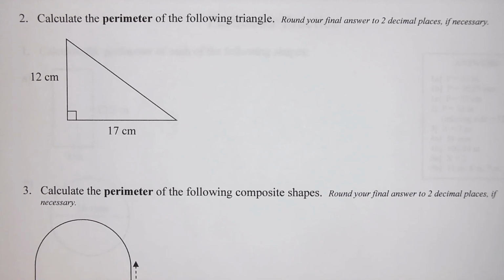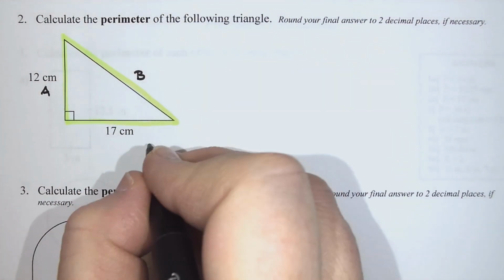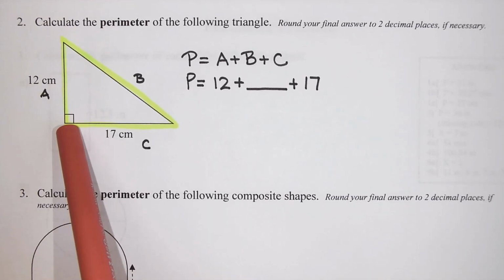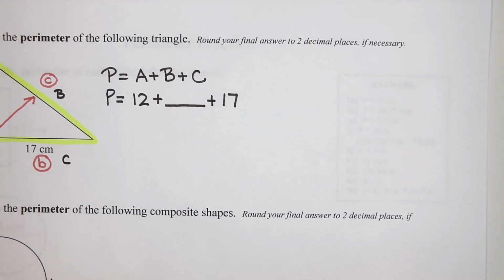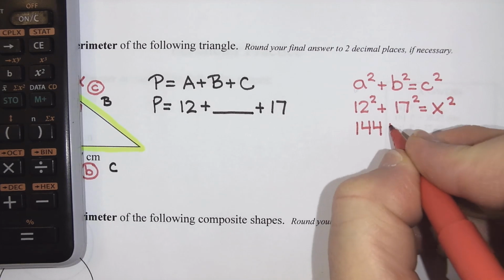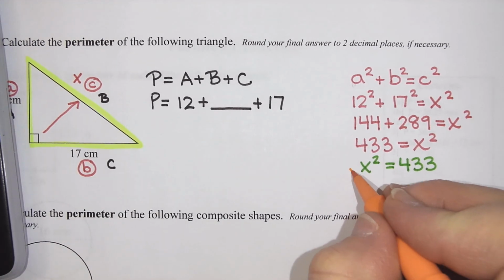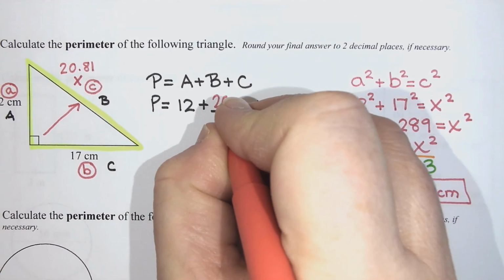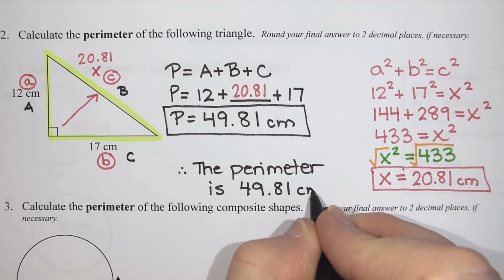Perimeter - Question 2